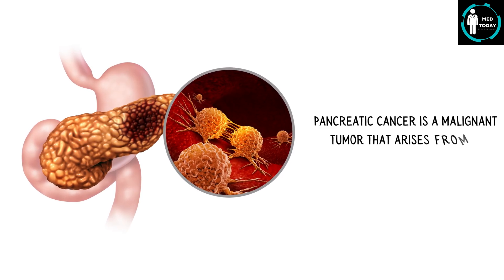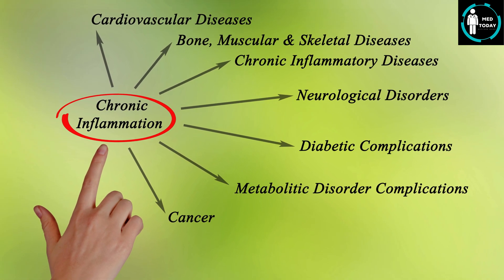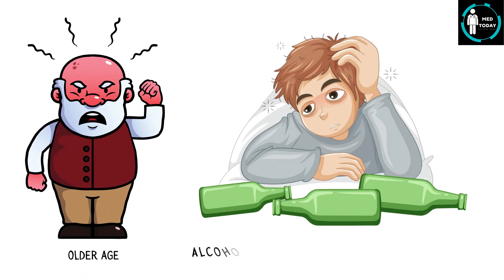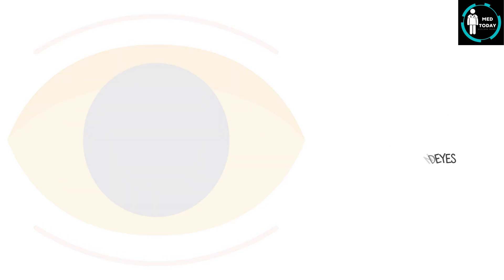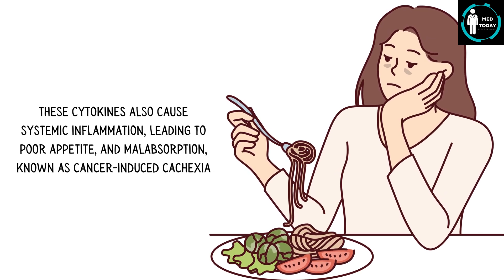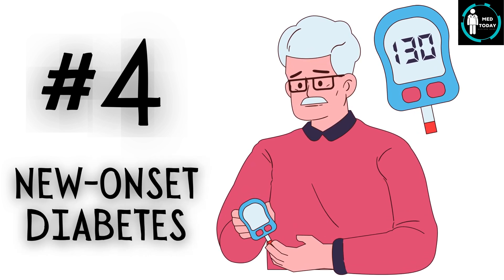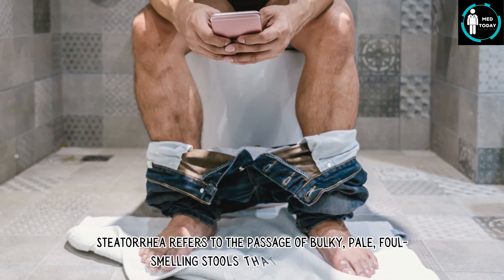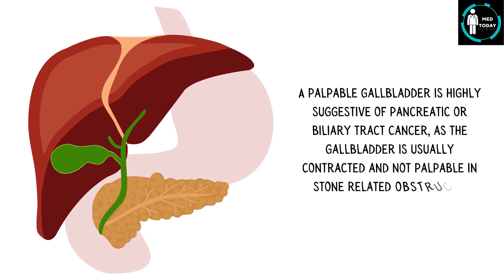Six Warning Signs Of Pancreatic Cancer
Video transcript :-

Pancreatic cancer is a malignant tumor that arises from the tissues of the pancreas, most commonly from the exocrine cells.
It is an aggressive and often asymptomatic cancer in the early stages, leading to late diagnosis with poor prognosis.
It is caused by genetic mutations, including KRAS, p53, CDKN2A, and SMAD4 mutations.
Chronic inflammation is an important risk factor which promotes DNA damage and abnormal cell proliferation.
Other risk factors include smoking, which increases risk by 2 to 3 times.
Chronic pancreatitis, especially hereditary forms.
Diabetes mellitus.
Family history and genetic syndromes, including BRCA2 mutation, Lynch syndrome, and Peutz-Jeghers syndrome.
Obesity and poor diet, especially high-fat, low-fiber diets.
Older age.
Alcohol abuse, mainly through chronic pancreatitis.
So, in this video I discuss 6 signs and symptoms of pancreatic cancer along with their pathological basis.
Number 1, Painless Jaundice.
Tumor in the head of the pancreas compresses the common bile duct, leading to bile accumulation.
Patients typically present with yellowish discoloration of skin and eyes.
In addition, they may also have pruritus, and may pass dark, tea colored urine and pale stools.
Number 2, Weight Loss.
Cancer cells secrete various inflammatory cytokines including tumor necrosis factor alpha and interleukin 6, which interfere with pancreatic enzyme secretion, leading to poor nutrient absorption.
These cytokines also cause systemic inflammation, leading to poor appetite, and malabsorption, known as cancer-induced cachexia.
Number 3, Epigastric or Back Pain.
Patients may complain of a dull, gnawing pain radiating to the back, relieved by leaning forward.
This usually occurs when the tumor infiltrates celiac plexus or retroperitoneal nerves.
It may also occur due to obstruction and pressure caused by the growing tumor itself.
Number 4, New-Onset Diabetes Mellitus.
This can occur because of 2 reasons.
The systemic inflammation caused by cytokines can lead to insulin resistance, resulting in poor glycemic control and diabetes mellitus.
Additionally, the growing tumor can damage the insulin secreting beta cells of the pancreas, leading to insulin deficiency and diabetes mellitus.
Number 5, Steatorrhea, or fatty Stools.
Steatorrhea refers to the passage of bulky, pale, foul-smelling stools that float on water.
Exocrine insufficiency due to destruction or obstruction of pancreatic ducts, leads to reduced lipase production.
As a result, most of the ingested lipids do not get absorbed and pass down in feces, causing steatorrhea.
Number 6, Palpable Gallbladder.
A palpable gallbladder is highly suggestive of pancreatic or biliary tract cancer, as the gallbladder is usually contracted and not palpable in stone related obstructions.